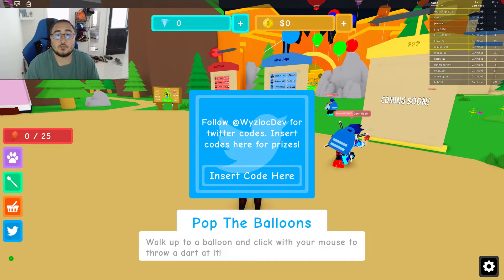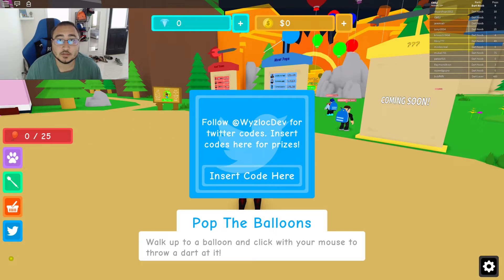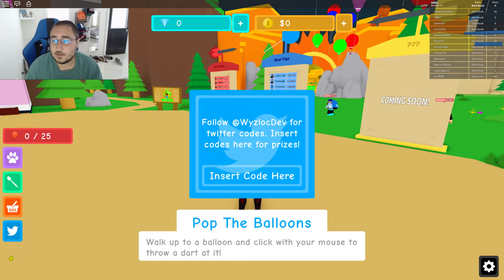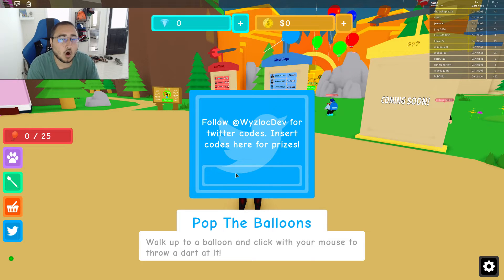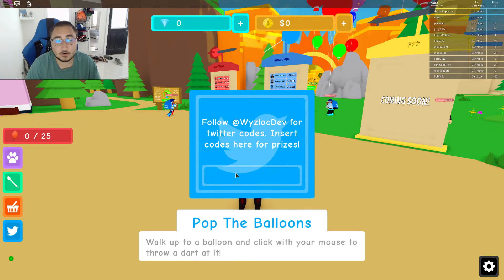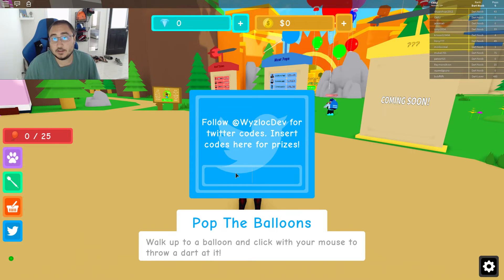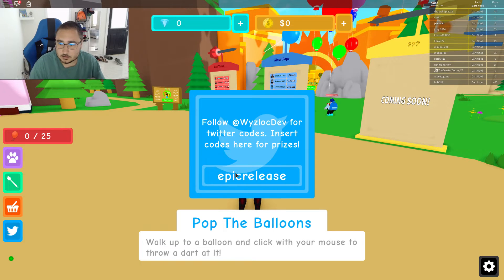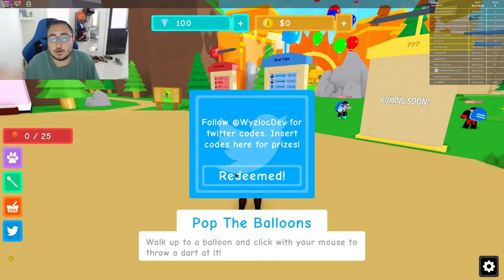Roblox Game Dart Simulator Codes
just a quick video showing you the codes for Roblox game Dart Simulator